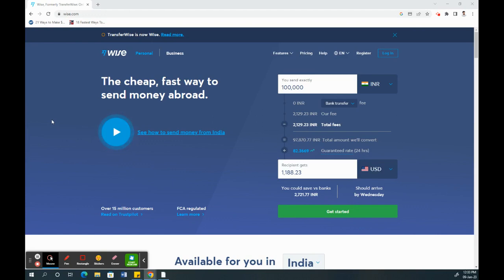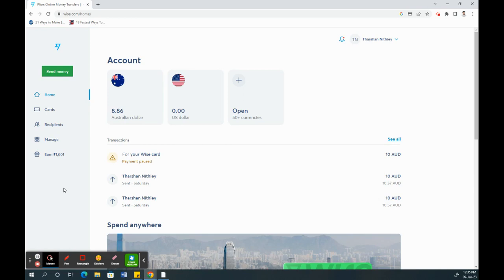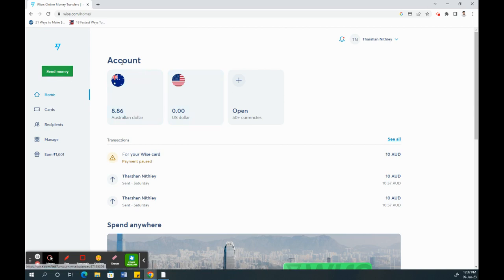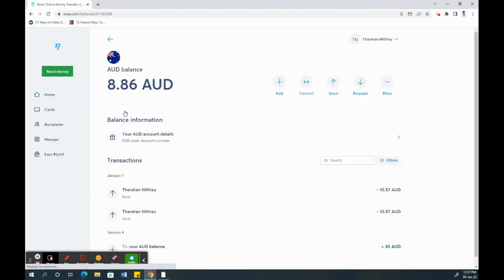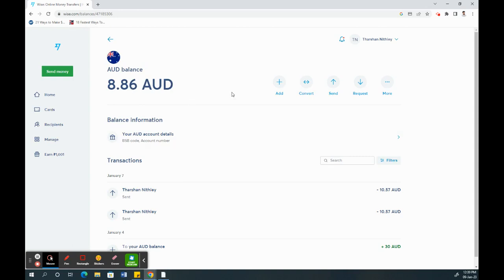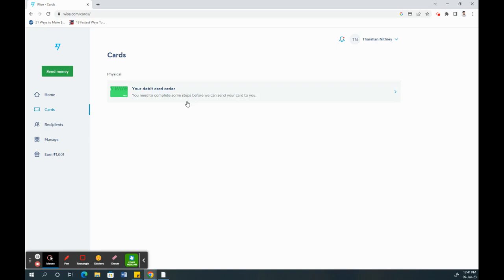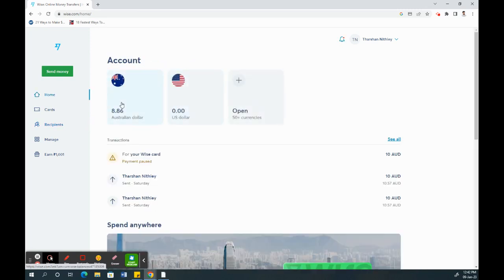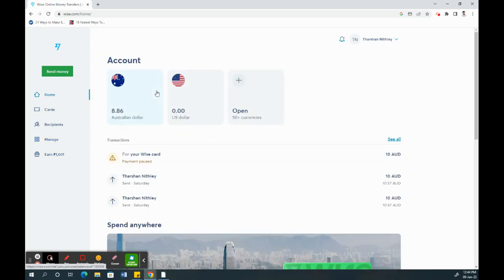How to Use Wise (Full Guide)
How to Use Wise. Transferwise is a great way to move money between different accounts, but it can be a little confusing for beginners. In this video on How to Use Wise, I'll show you how to use Transferwise, How to Use transfer wise, and some tips for beginners.

If you're looking to move money between different accounts, then be sure to check out Wise! Wise is a great app that makes transferring money easy, and I'll show you how to use it in this easy Wise tutorial for beginners.

How to Use Wise